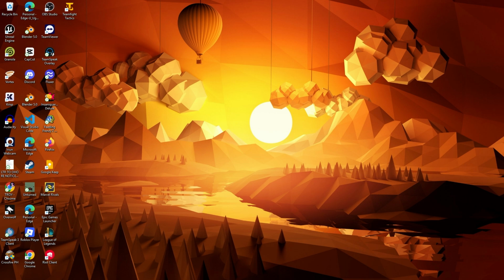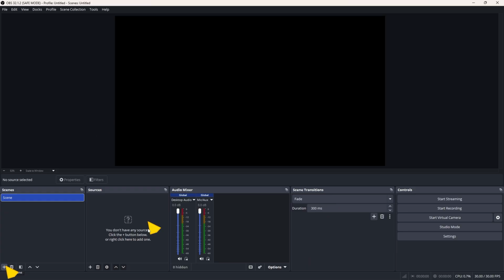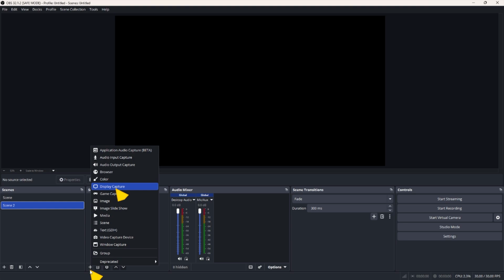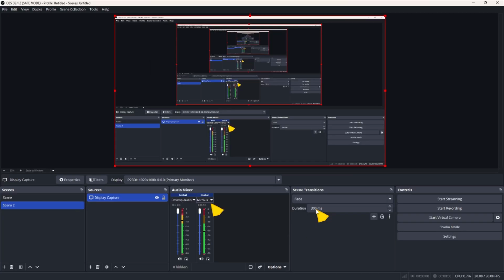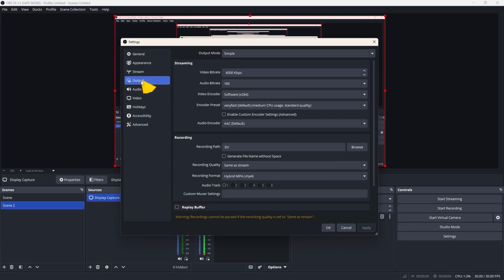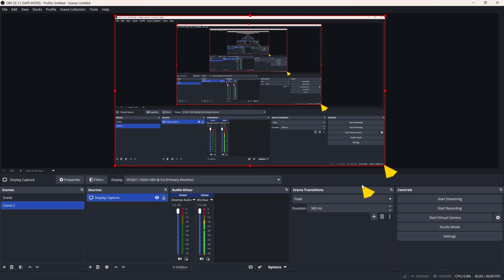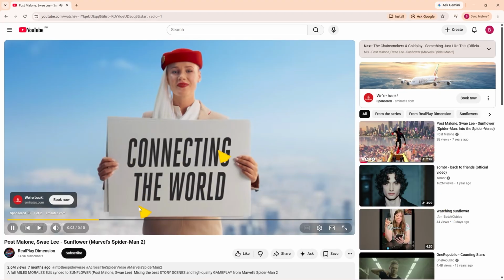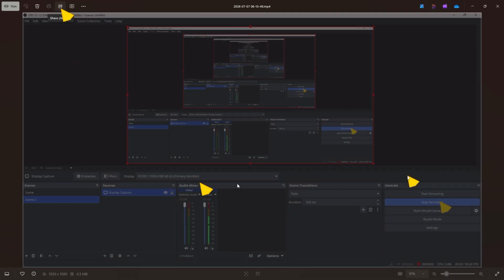How To Do Screen Recording On Computer (Easy Method)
In this guide, I will explain how to do screen recording on computer. Use this method to record your PC's screen. This can be used for gaming, tutorials, or other options that you want to record.